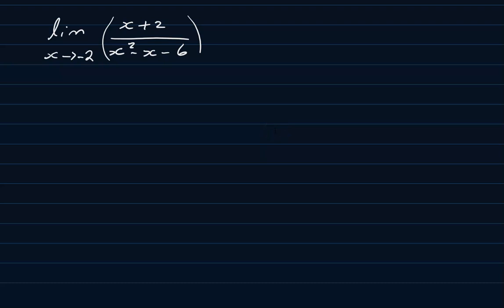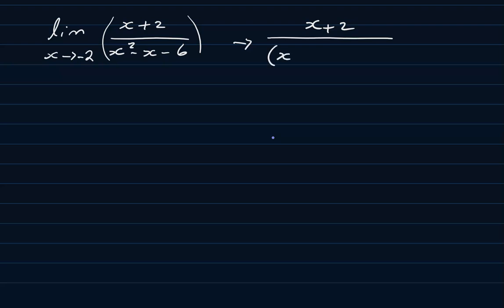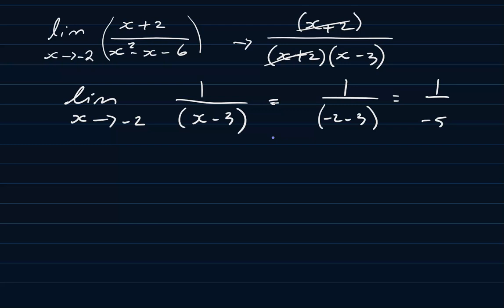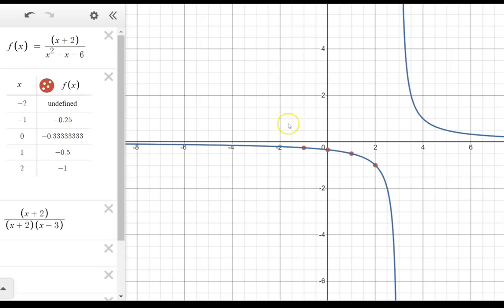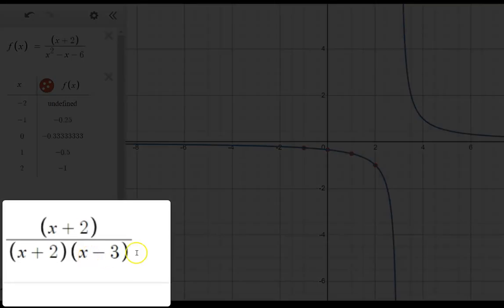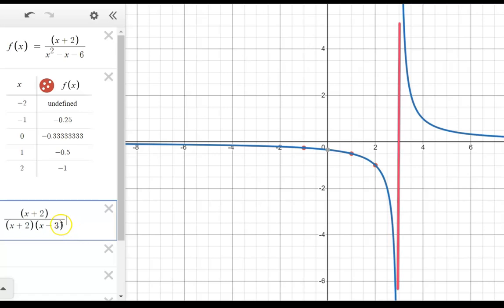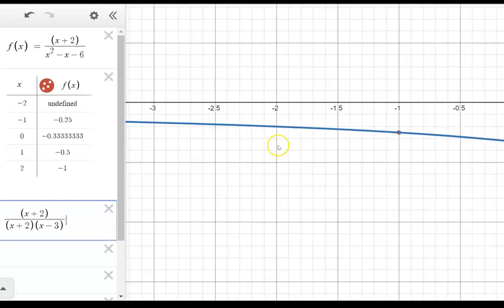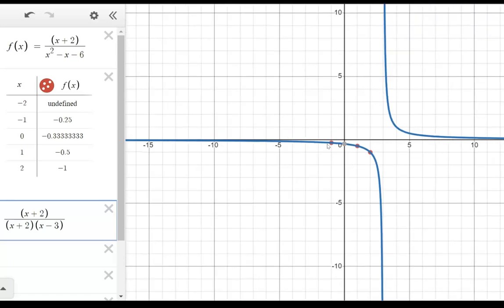Limit of a Rational Function Explained CLEARLY! Vertical Asymptotes & Discontinuities - Calculus12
Ready to master limits of rational functions and understand vertical asymptotes and points of discontinuity once and for all?  This easy step-by-step lesson from the MathSupport channel ( ⁨@mathsupportnow ) shows you exactly how to find the limit, simplify rational expressions, analyze the graph, and correctly interpret restricted values, holes, and asymptotes — all aligned with the BC Math Curriculum and Canadian Math Curriculum.

✅ What You’ll Learn:
✔️ How to solve limits of rational functions algebraically
✔️ How to factor and cancel properly
✔️ The difference between vertical asymptotes & removable discontinuities
✔️ How to interpret the graph correctly
✔️ Clear worked examples for maximum understanding

 Perfect For:
🎯 High school & college math students
🎯 Pre-Calculus 12, Calculus 12, AP Calculus, or university intro calculus students.
🎯 Students preparing for standardized math tests
🎯 Anyone who struggles with understanding limit or rational functions

For this video:     limₓ→(-2) [ (x + 2) / (x² - x - 6) ]
= limₓ→(-2) [ (x + 2) / ((x + 2)(x - 3)) ]
= limₓ→(-2) [ 1 / (x - 3) ]
Analyze what divides  and what remains. If factor divides, it’s a removable discontinuity (hole). If not, it’s a vertical asymptote.

00:00 Introduction and Simplification
00:49 Substitution and Final Answer
01:13 Graphical Analysis
02:09 Restricted Values and Asymptotes
03:20 Understanding Limits and Discontinuity
04:04 End of Video

💬 Comment with other transformations you want explained
📢 Share this with classmates or study groups